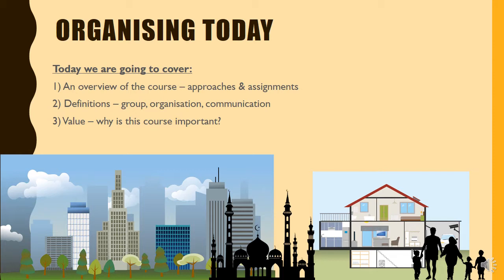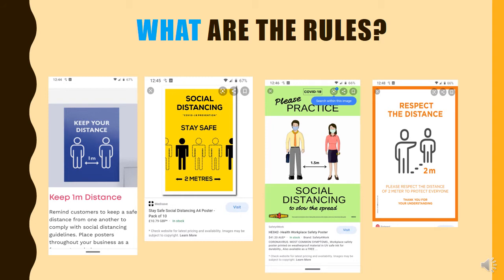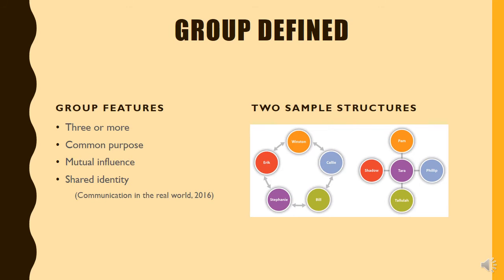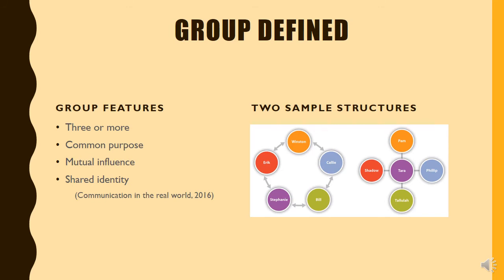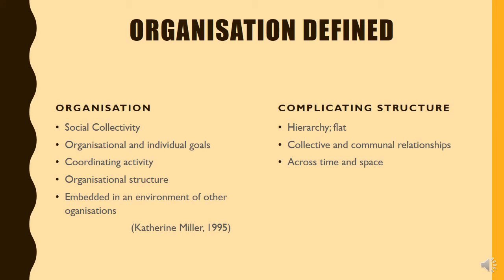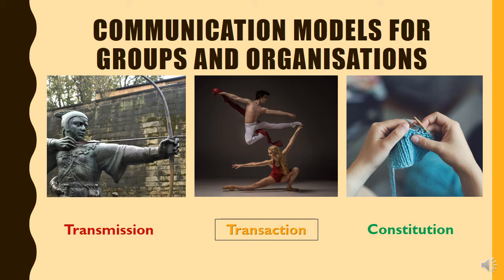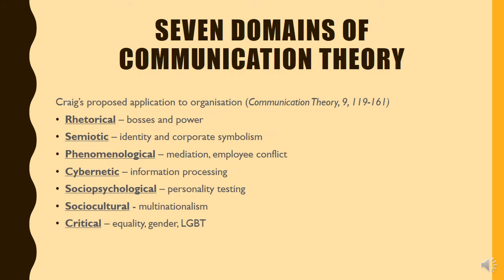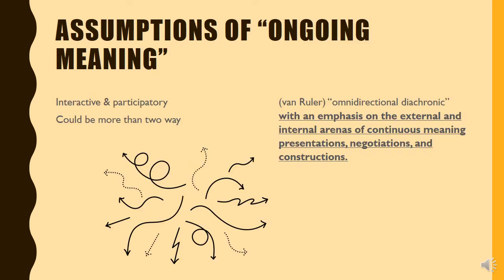Group & Organisational Communication W1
This lecture - titled Communicating - contains an overview of the course and assignments; explores communication models, and provides the definitions of group and organisation that we will using for this course.

Take a look here for “What is Organizational Communication?” by illustrator Matthew Koschmann: